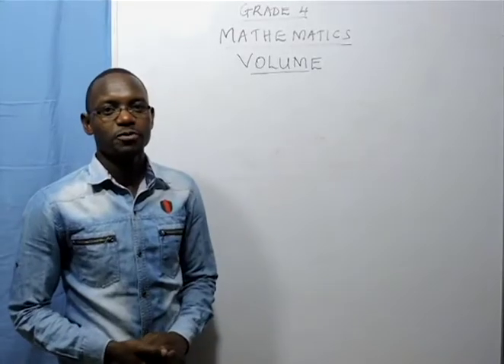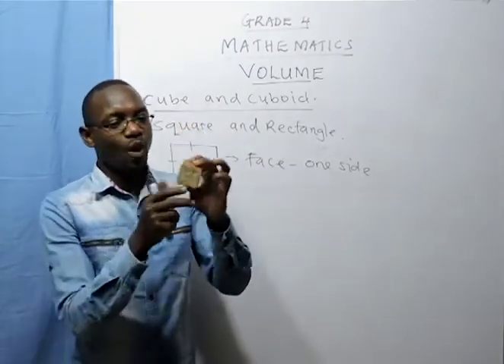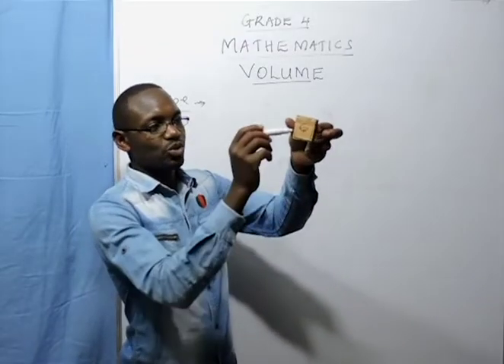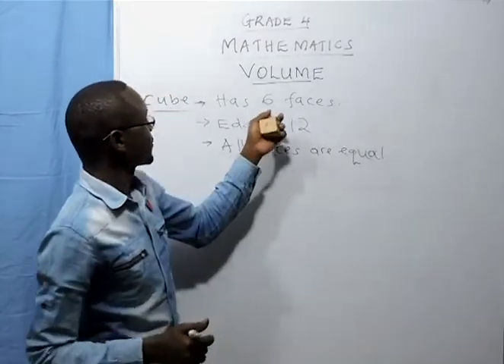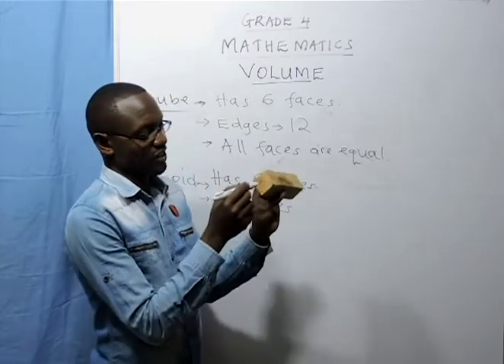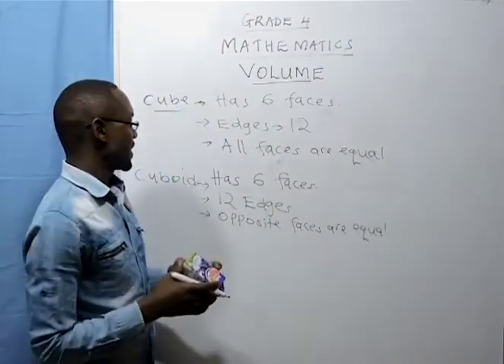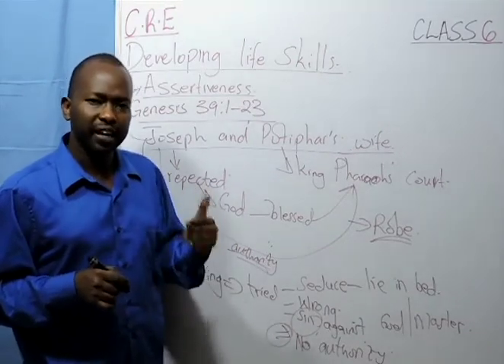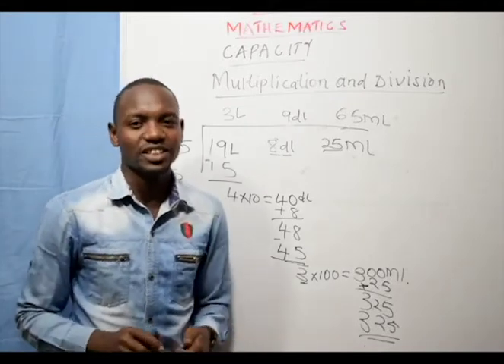Grade 4 - Mathematics (Volume )